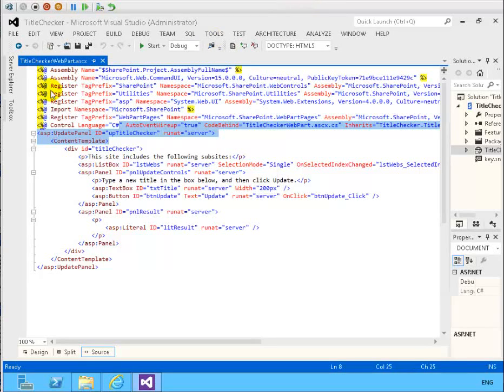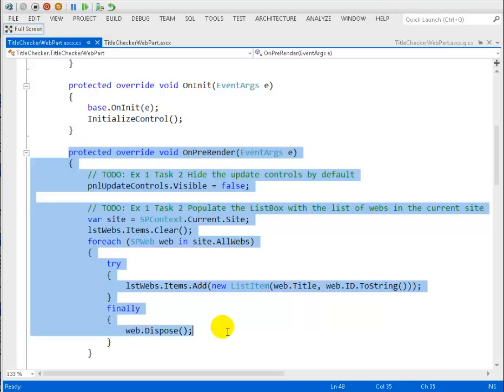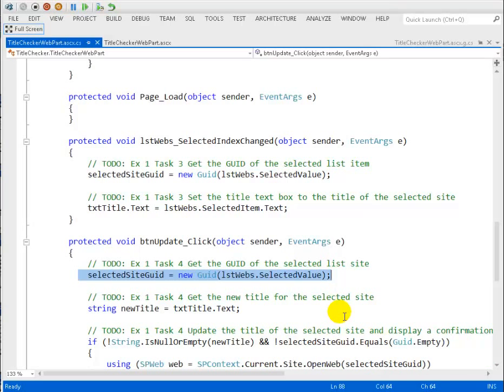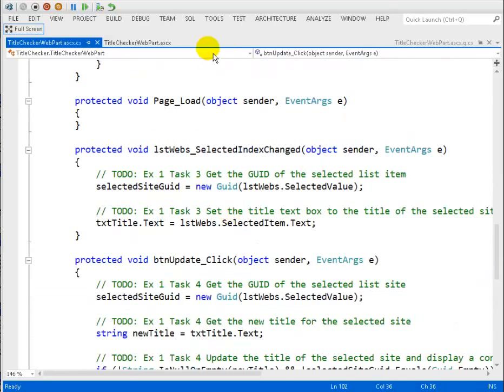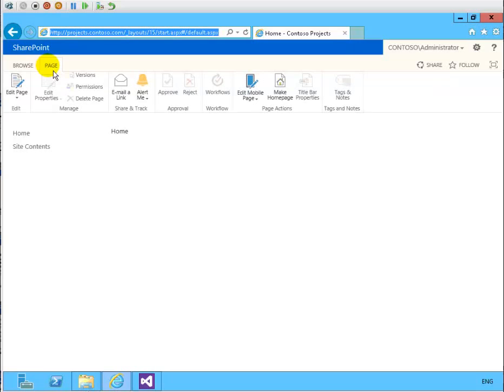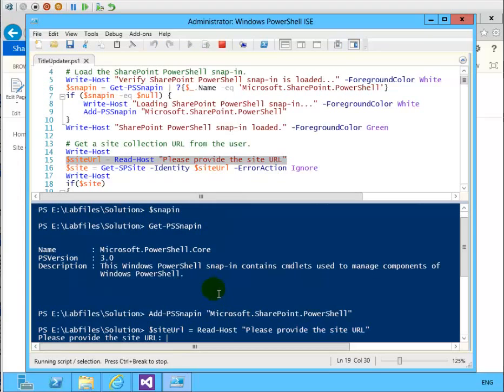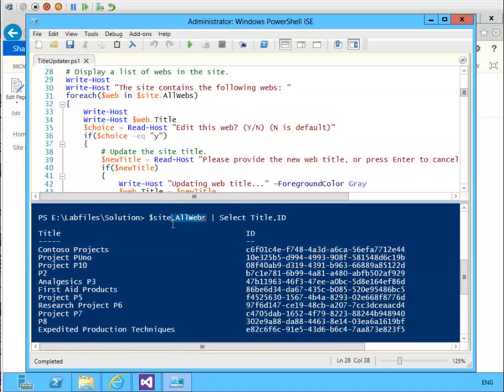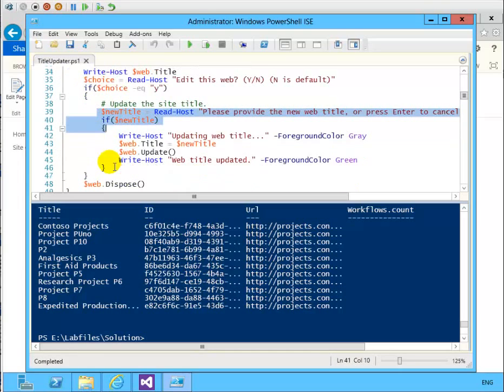20488-Lab2-A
20488B Lab 2A